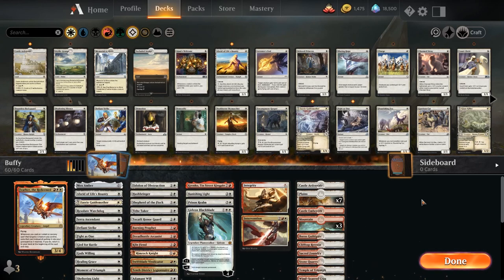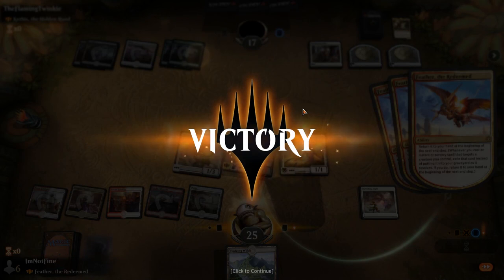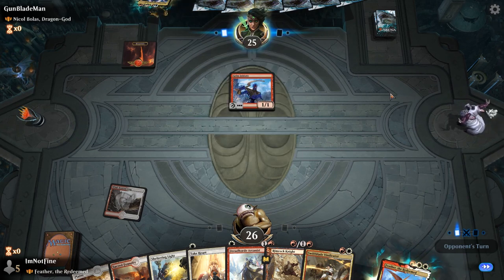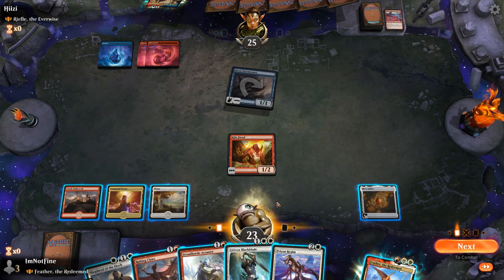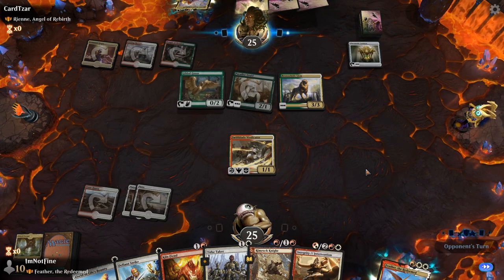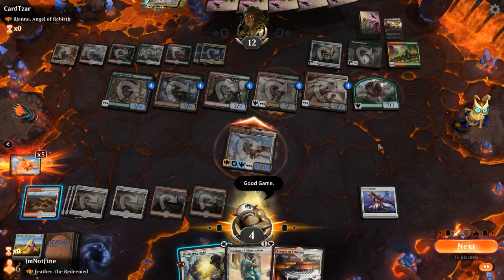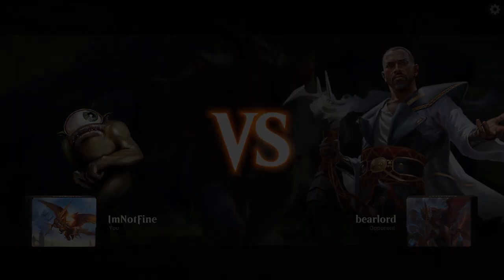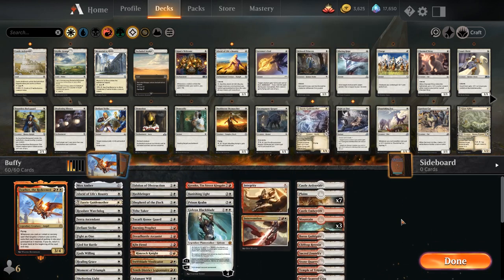PROTECT THE QUEEN | Feather Voltron Historic Brawl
Protecting our commander is the name of the game in this video and that is exactly what we are doing with Feather the Redeemed in historic brawl. Utilizing cheap instants that can make our commander indestructible we can generate huge amounts of value and damage at the same time.

If you would like to join the fun but don't have people to play with, use or the merchant discord server

Decklist:

Commander
1 Feather, the Redeemed (WAR) 197

Deck
1 Defiant Strike (WAR) 9
7 Plains (ANA) 61
1 Gods Willing (M20) 19
1 Reckless Rage (RIX) 110
3 Mountain (ANA) 64
1 Integrity // Intervention (GRN) 227
1 Raking Claws (IKO) 131
1 Gird for Battle (GRN) 12
1 Sheltering Light (XLN) 35
1 Adamant Will (DAR) 2
1 Wind-Scarred Crag (ELD) 308
1 Boros Guildgate (GRN) 243
1 Clifftop Retreat (DAR) 239
1 Sacred Foundry (GRN) 254
1 Stone Quarry (M19) 256
1 Tenth District Legionnaire (WAR) 222
1 Swiftblade Vindicator (GRN) 203
1 Castle Ardenvale (ELD) 238
1 Take Heart (GRN) 28
1 Mox Amber (DAR) 224
1 Healing Grace (DAR) 20
1 Moment of Triumph (RIX) 15
1 Shepherd of the Flock (ELD) 28
1 Infuriate (M20) 145
1 Samut's Sprint (WAR) 142
1 Storm Strike (RNA) 119
1 Banishing Light (THB) 4
1 Dreadhorde Arcanist (WAR) 125
1 Rimrock Knight (ELD) 137
1 Faerie Guidemother (ELD) 11
1 Resolute Watchdog (RNA) 19
1 Burning Prophet (WAR) 117
1 Prison Realm (WAR) 26
1 Gideon Blackblade (WAR) 13
1 Hushbringer (ELD) 18
1 Tocatli Honor Guard (XLN) 42
1 Serra Ascendant (M11) 28
1 Castle Embereth (ELD) 239
1 Barge In (ELD) 112
1 Run Amok (DAR) 140
1 Krenko, Tin Street Kingpin (WAR) 137
1 Temple of Triumph (M20) 257
1 Command Tower (ELD) 333
1 Evolving Wilds (RIX) 186
1 Fabled Passage (ELD) 244
1 Kiln Fiend (ROE) 153
1 Tithe Taker (RNA) 27
1 Alseid of Life's Bounty (THB) 1
1 Eidolon of Obstruction (THB) 12
1 Fight as One (IKO) 12
1 Go for Blood (IKO) 122